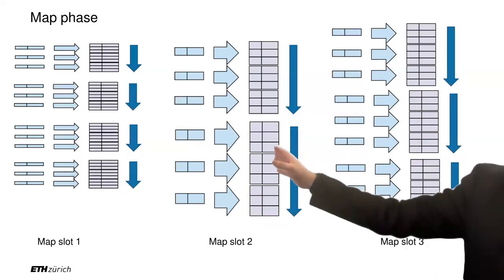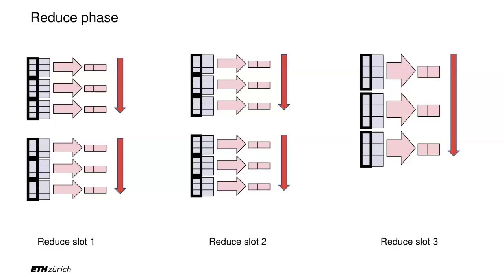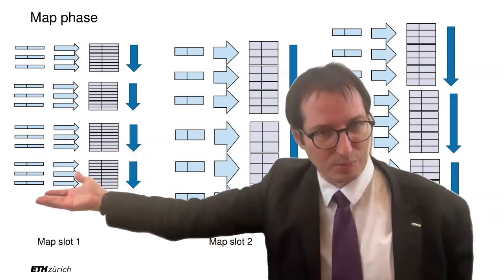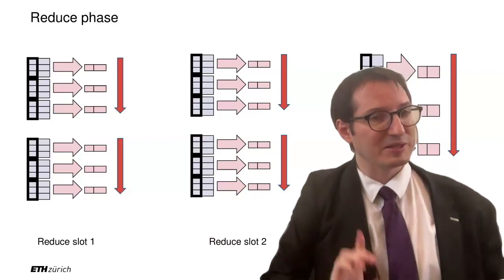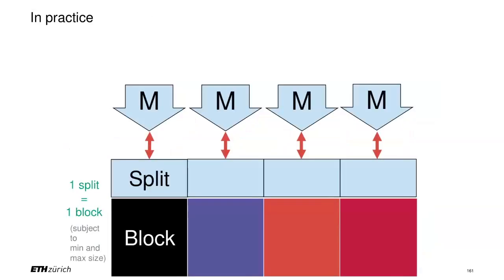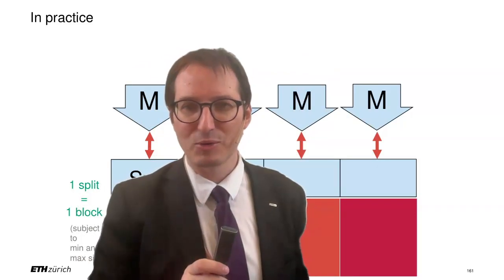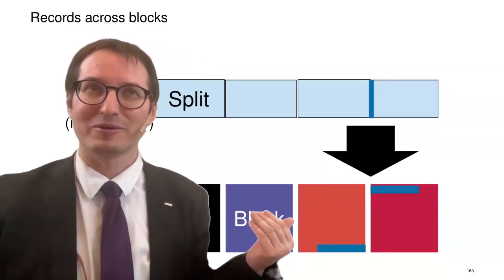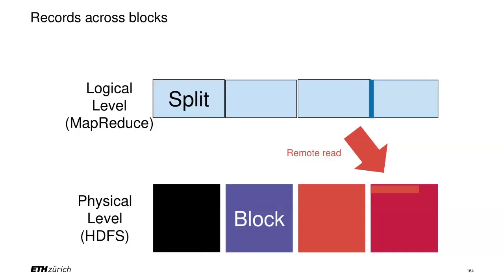8. MapReduce (3/3) - Big Data for Engineers - ETH Zurich - Spring 2025